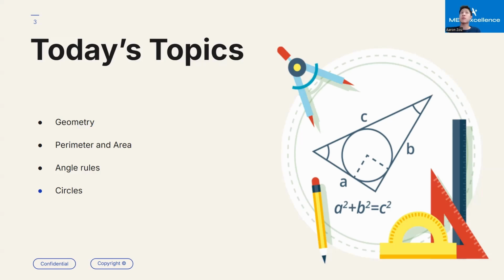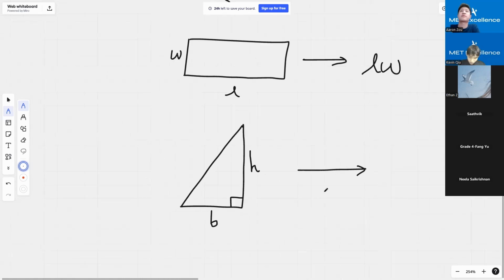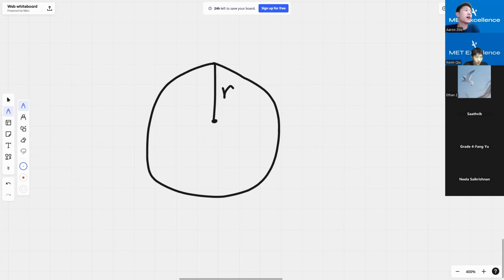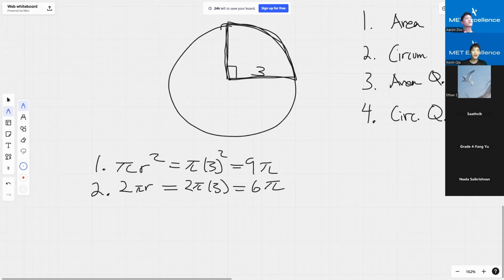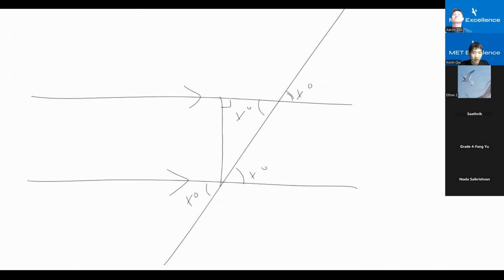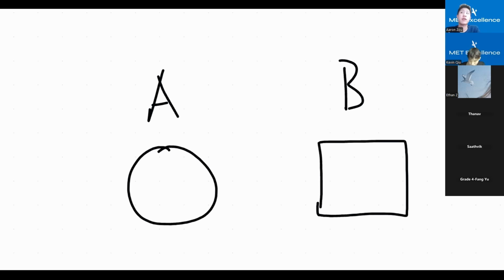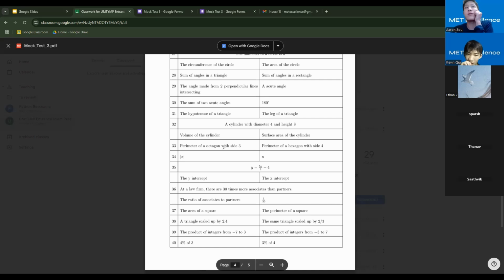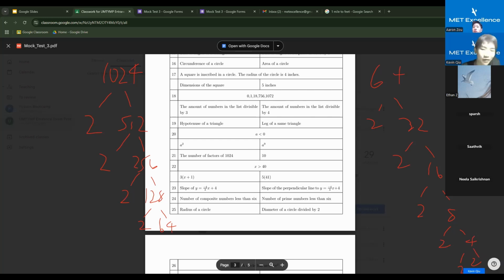UMTYMP Prep Week 3 Video